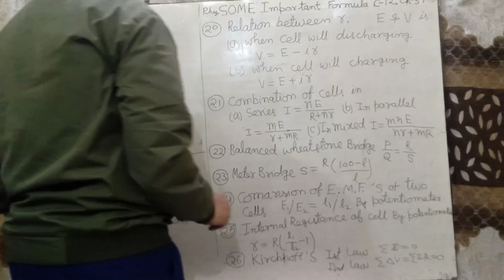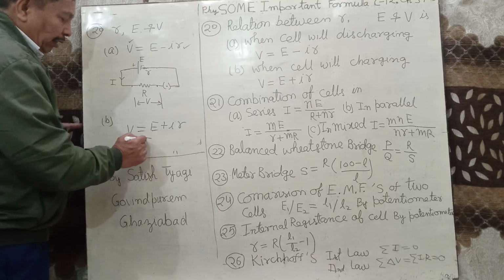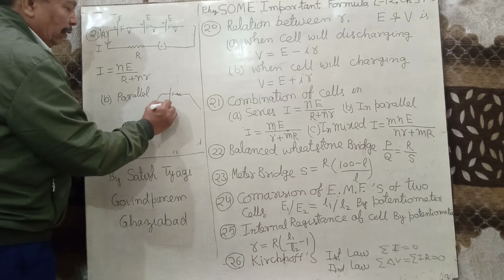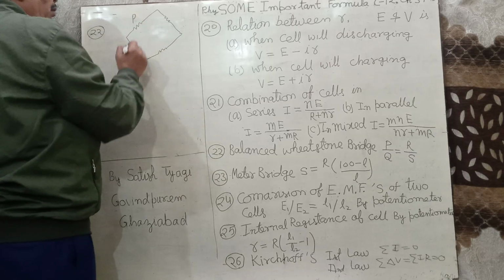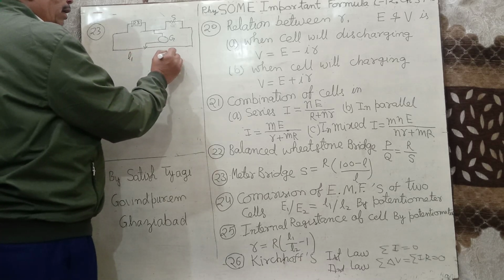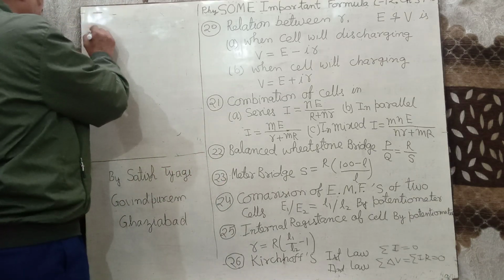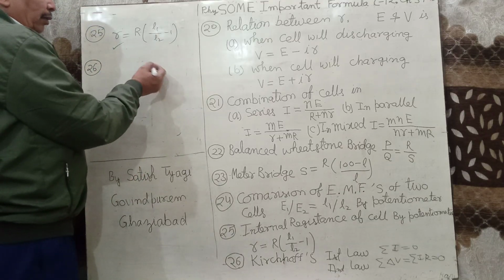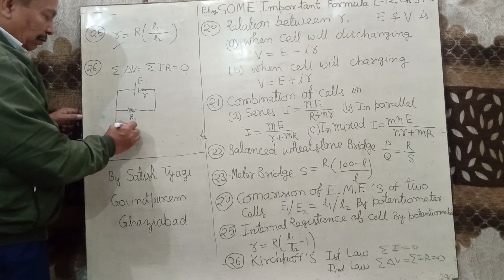C 12 Phy Imp formula CHP 3 part 5